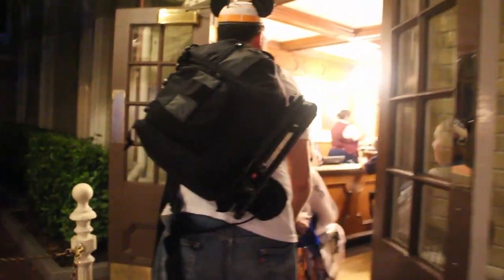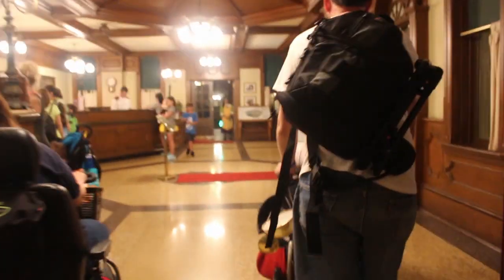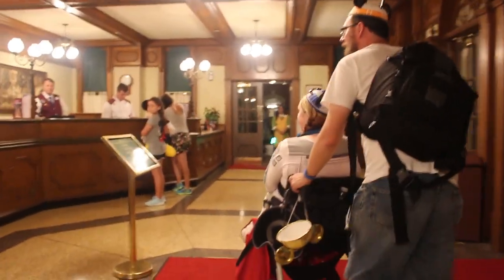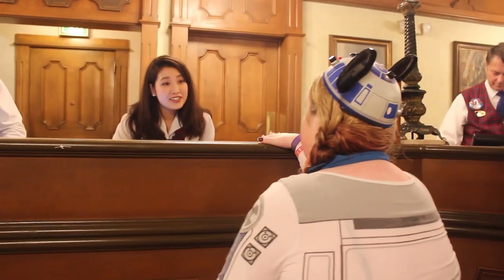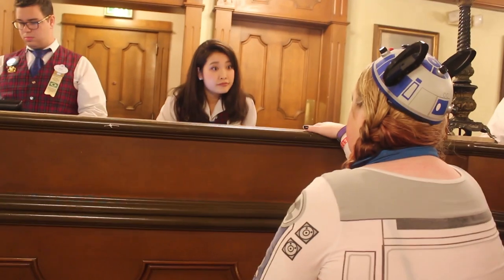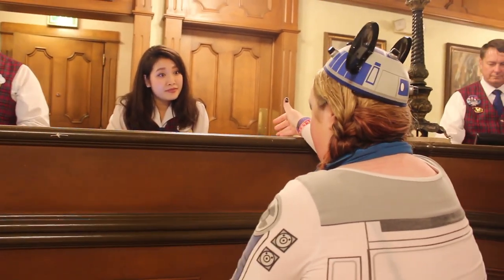All About the Disability Access Service - DAS Pass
In this episode, I discuss how to receive accommodations for your disability at Walt Disney World. I show you how to register for the Disability Access Service, or DAS pass. I have Chronic Fatigue Syndrome, Fibromyalgia & Lupus, so waiting in long lines is very challenging for me. I’ll also show you how to use your DAS pass, once you qualify for the service. Please leave any answered questions in the comments below.

R O L L  T H E  W O R L D
Follow me as I vlog about the challenges of traveling with a chronic illness. I will share some tips and tricks I use as I adapt to living with Lupus, Fibro/CFS, POTS, MCAD/Allergies.

W H A T  I S  A  S P O O N I E ?
A spoonie can refer to any individual who suffers from a chronic illness. The term originated from a post written by Christine Miserandino entitled The Spoon Theory, which uses a spoon as a measure of energy.

A B O U T  M E
Former librarian, I left my job due to Lupus, an autoimmune illness. I'm also fighting a binge eating disorder and looking for info & support from others that deal daily with chronic illness.

R E A C H   O U T

Feasting on your last meal the day before you begin a restricted diet is known as "The Last Supper" to those with an eating disorder.

Kelly Stanchfield
Battle Ground, IN 47920